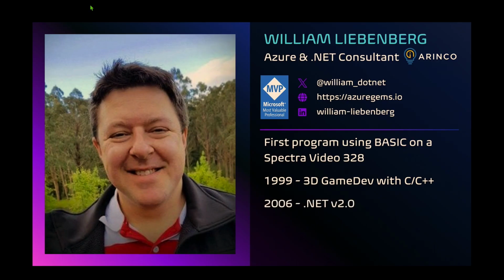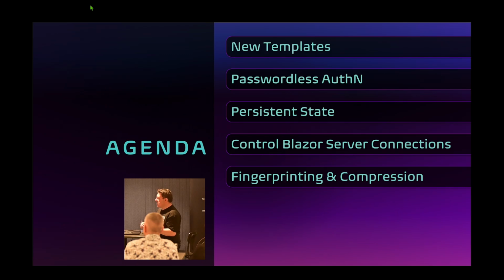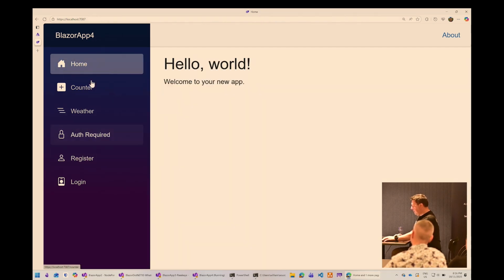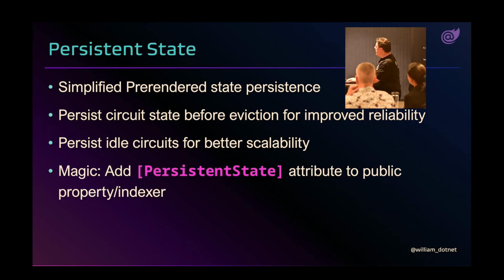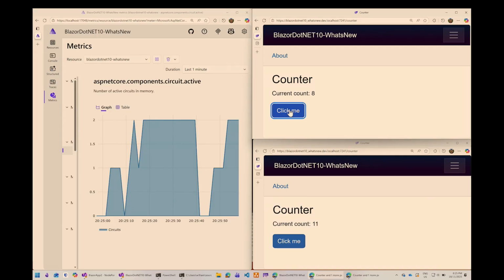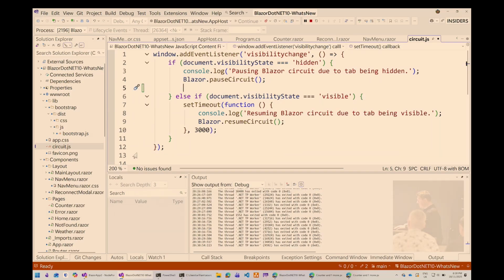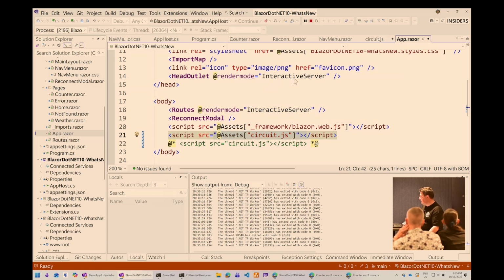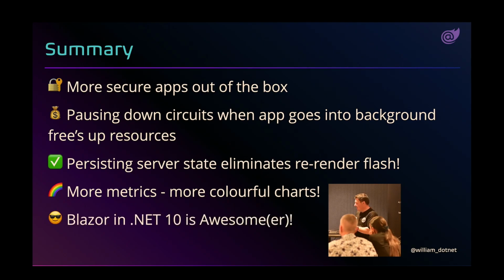William Liebenberg: New Blazor Features in .NET 10 - Melb.NET .NET Conf After Party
William Liebenberg: What's new in Blazor for .NET 10?

This is a talk from the .NET Conf Afterparty at melb.NET. In .NET 10, a lot of new festures were added to Blazor.
In this hands-on session, William explains them for us and demonstrates several of them: New project templates for Blazor projects; easy support for passwordless authentication; Persistent state management; connection management; and more.

William mentions two other melb.NET talks in his video. Can you find them? Where he does, a link and QR-Code for the talk appears on screen.
What are those talks, and at which timestamp do they come up? Post in the comments if you find them!

William is an Azure and .NET App Innovation Consultant at Arinco and a Microsoft MVP for Developer Technologies. He loves helping customers build cloud-native applications to give them a competitive edge in today's digital landscape.

Chapters
00:00 Intro
00:26 Who is William Liebenberg?
03:35 Overall Improvements
07:00 Agenda
08:15 New Blazor Project Templates
09:26 Passwordless Authentication
10:03 Demo: Passowrdless Authentication
15:18 Persistent State
17:37 Demo: Persistent State
25:25 Blazor Server Connection Control
25:25 Demo: Blzor Server Connection Control
28:07 Customisable Reconnect Modal
28:53 Observability & Diagnostics
29:56 Automated Browser Testing
31:06 Other neat features
31:10 Demo: Observability and Metrics
35:15 More neat features
36:21 Summary
37:01 Conclusion
37:10 Outro

Questions?

Follow us on X @melbdotnet .

Do you have an exciting technology project or new solution, to do with .NET, coding, tech, or anything related to share?

Sound effects obtained from